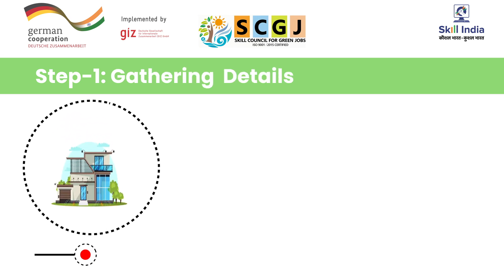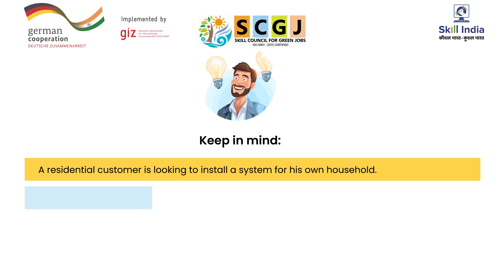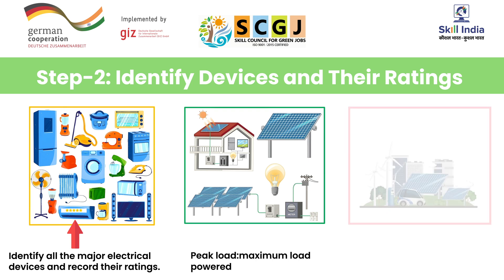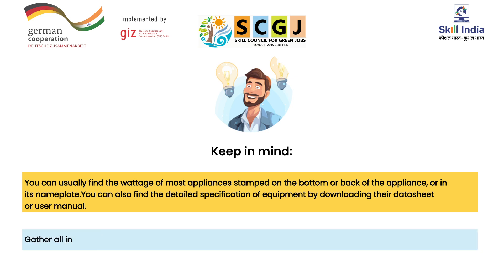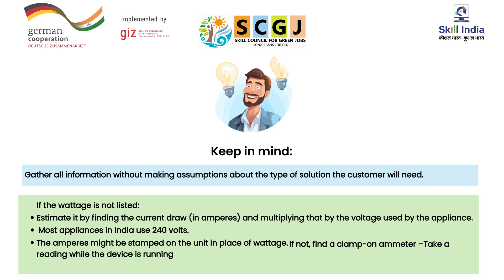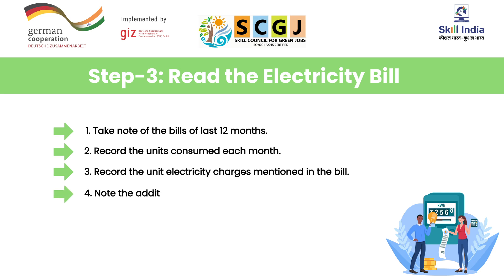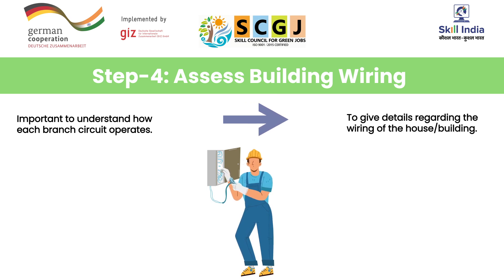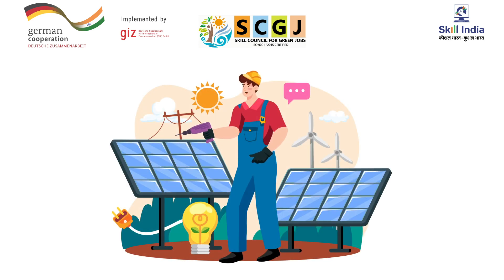Module - 4 Steps for Load assessment